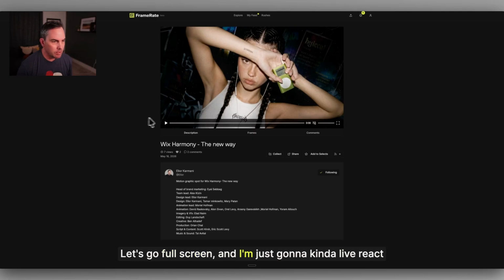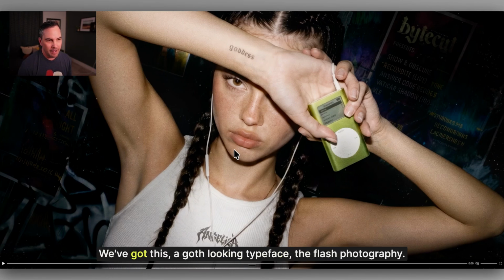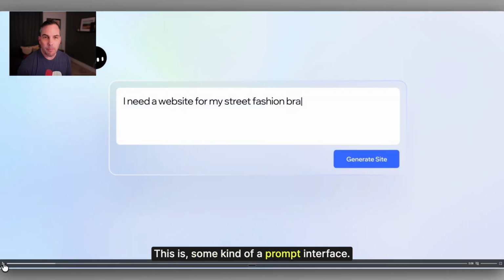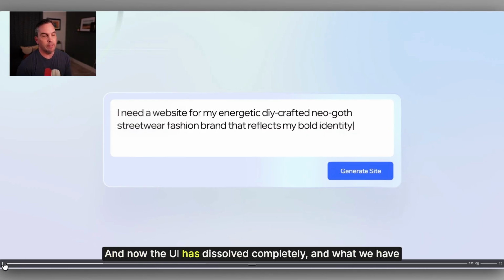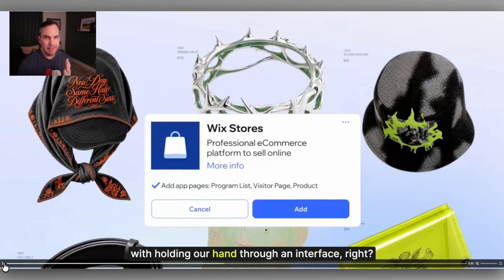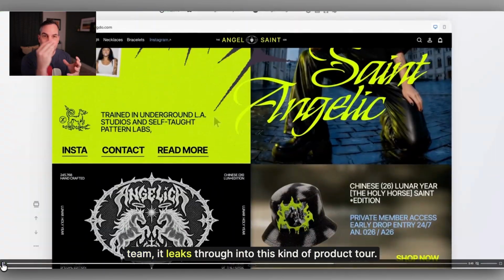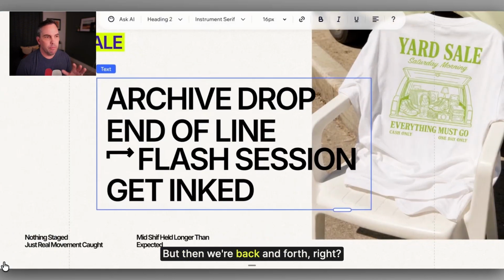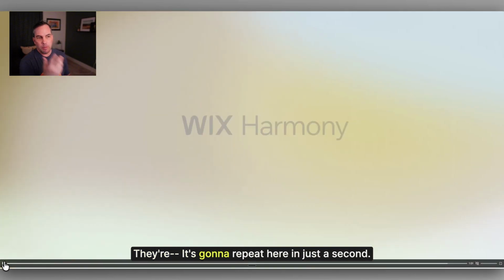Motion Design Live Reaction: Wix Harmony - The New Way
It's been interesting to see the evolution of product launch videos over the years.

Justin found this video uploaded by Elior Karmani on FrameRate and thought that it encapsulated a lot of current trends while bringing its own personality to play.